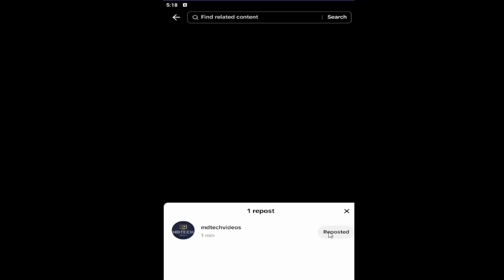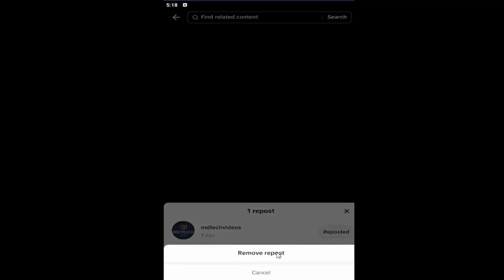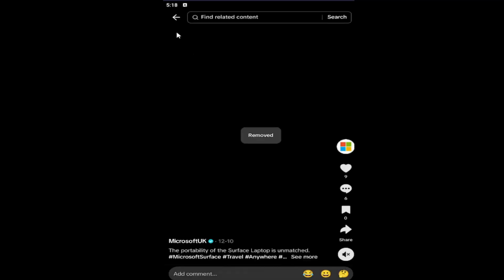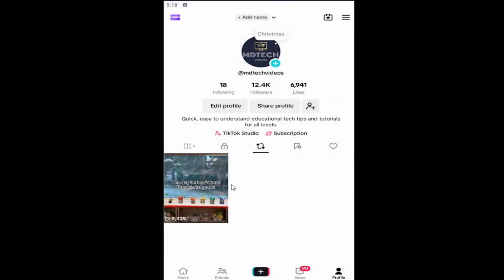How To Delete Repost On TikTok [2026]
How To Delete Repost On TikTok [Guide]

In this guide, you'll learn how to delete a repost on TikTok, giving you control over the content you share with your followers. Reposting allows you to share videos from other users, but if you change your mind, it's easy to remove them from your profile. Whether you're using the mobile app or TikTok on desktop, the steps to delete a repost are simple and quick. By following this tutorial, you'll be able to manage your reposted content and keep your TikTok feed aligned with your preferences.

Issues addressed in this tutorial:
delete repost on TikTok
how to delete repost on TikTok all at once
how do you delete repost on TikTok
can you delete repost on TikTok
how to delete repost on TikTok on android
is there a way to delete repost on TikTok
can u delete repost on TikTok
delete a repost on TikTok
how to remove repost on TikTok after refreshing
how to delete a repost on TikTok after refreshing
how to delete every repost on TikTok at once
delete a repost video on TikTok
how to delete all repost on TikTok at once
is it bad to delete and repost on TikTok